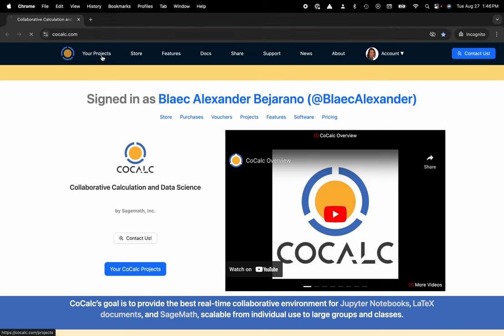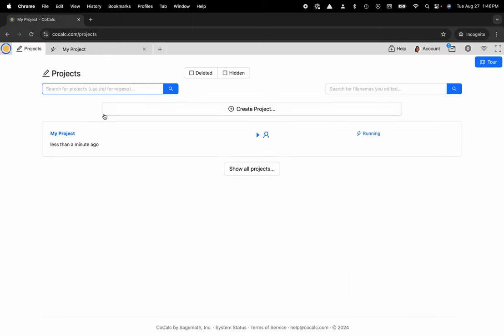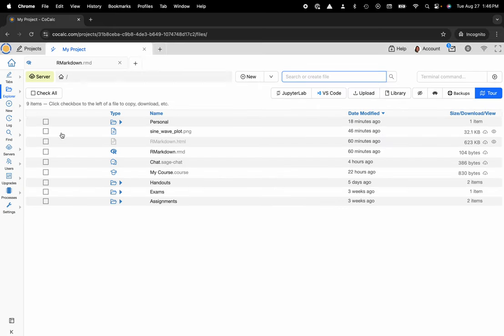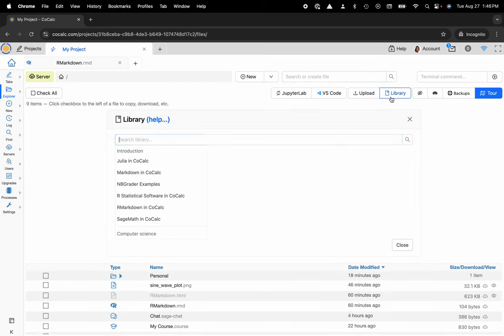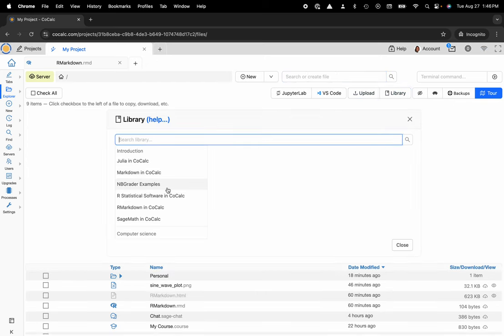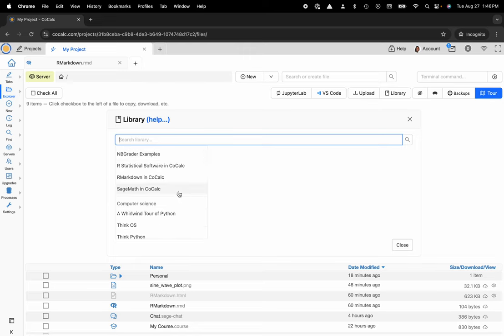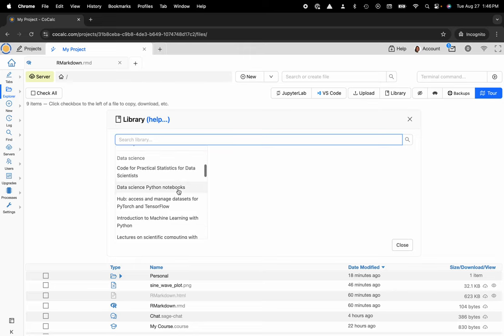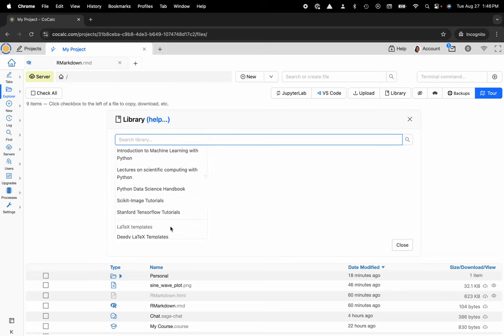How to Access the Project Library in CoCalc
Discover how easy it is to access examples from CoCalc's Project Library in this brief tutorial. Whether you're a student, academic, or researcher, you’ll appreciate the convenience and breadth of resources available.

Learn how to quickly find and utilize examples on topics like Julia, R Statistical Software, SageMath, NBGrader Auto-Grading, LaTeX, and Python for Machine Learning.

Enhance your learning and project development with CoCalc's well-organized library!